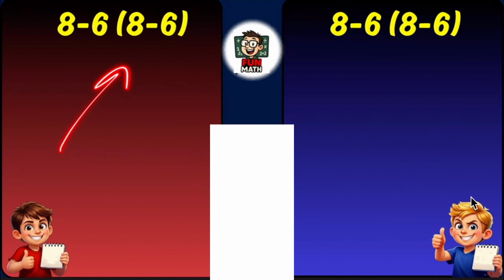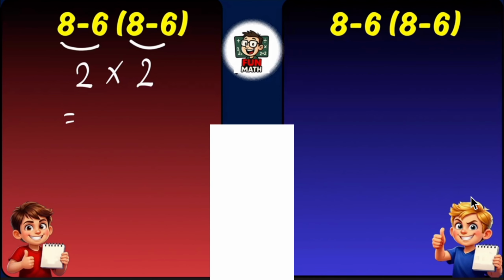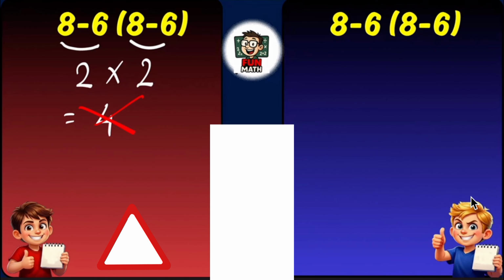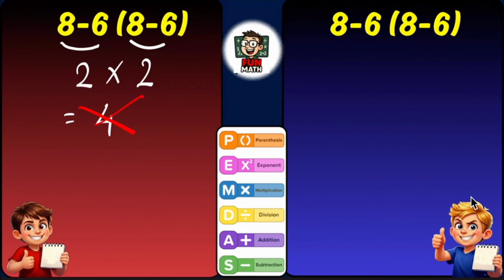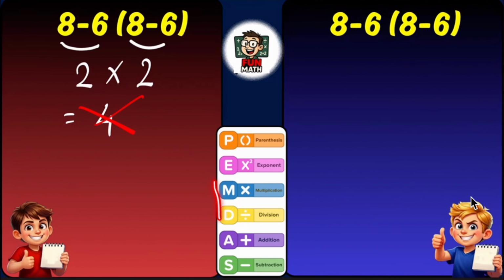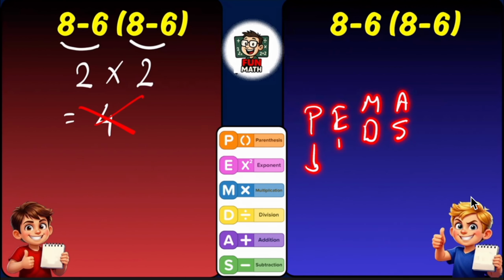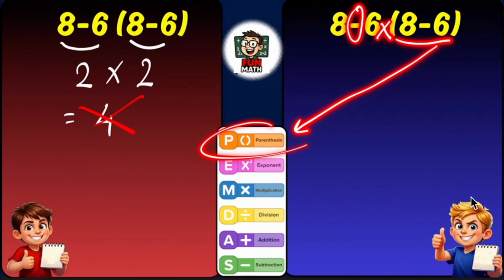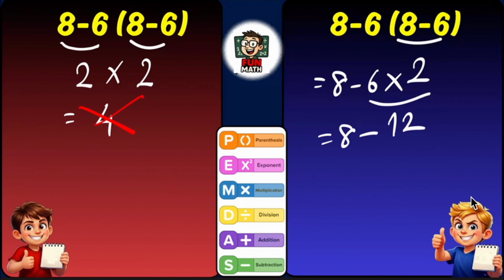This Simple Math Problem Is Breaking the Internet! 🤯 8-6(8-6) = ?